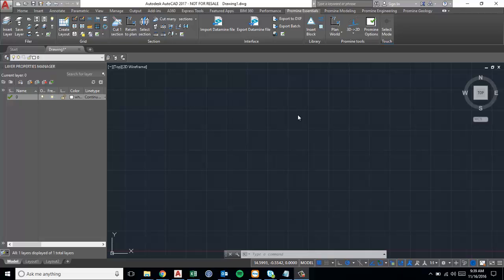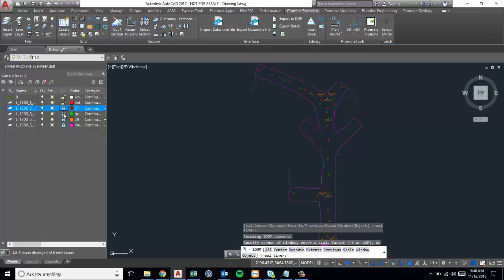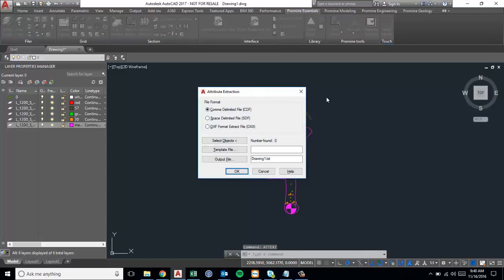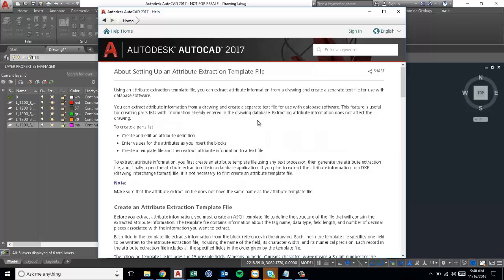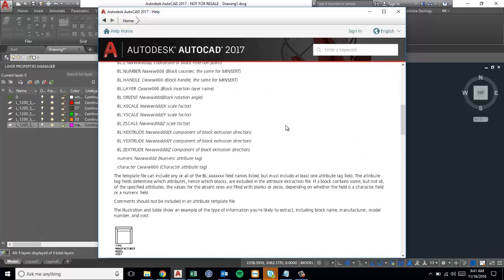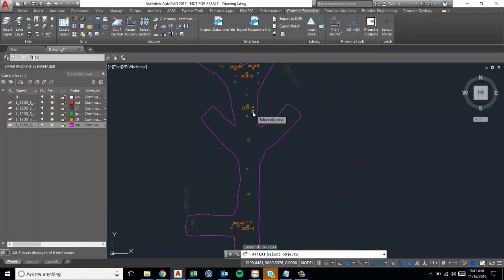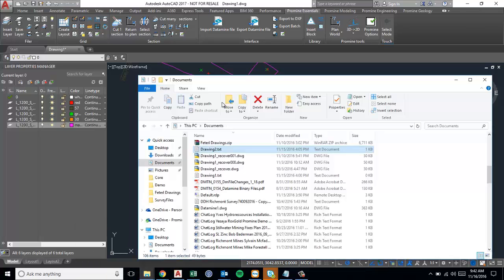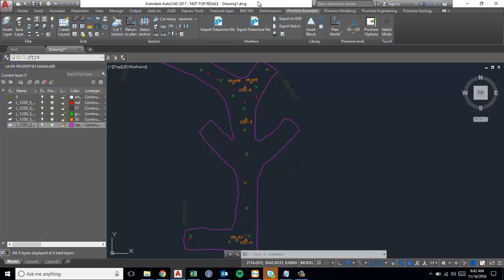Promine AutoCAD Tips and Tricks: Attribute Extraction (ATTEXT)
This week’s tip is useful when you’re extracting attributes out of AutoCAD and using them in other softwares, once your template file is setup it’s easy to change it to add or remove any other attributes you want extracted.